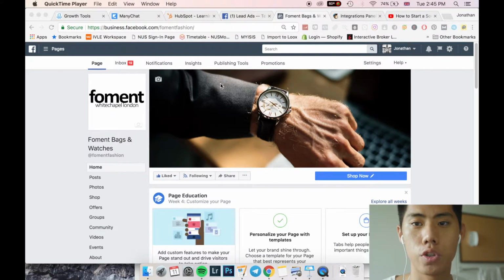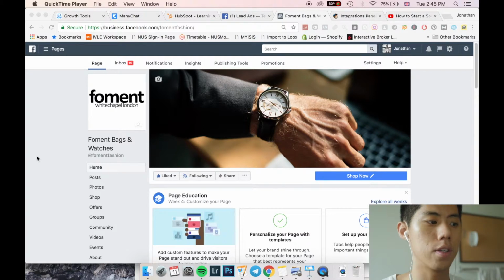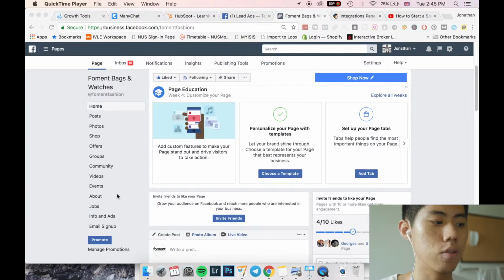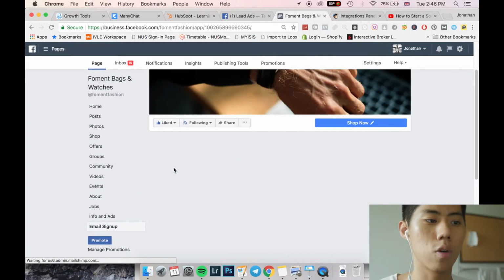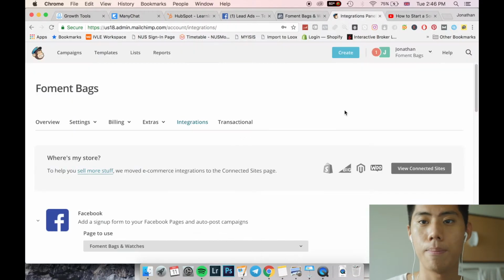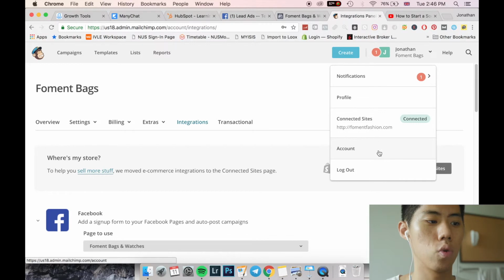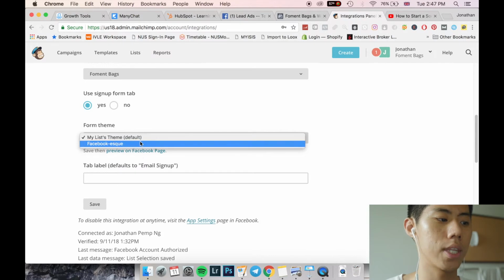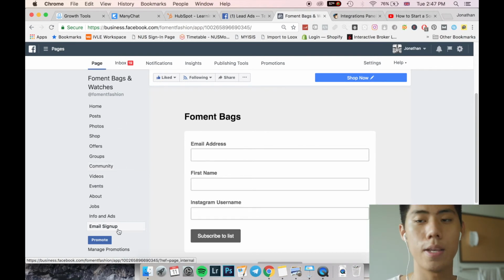How To Add Email Sign Up Tab To Your Facebook Page (Link To Email Marketing CRM)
In this video I show you how to add an email sign up tab to your facebook business page.

Hi There! I’m Jonathan, I’m a digital marketer based in Singapore, providing services such as:
•SEO/Content Marketing
 •Email marketing
 •Google PPC
 •Video/Photo Content Creation
 •Content marketing.
I am also a commercial photographer/videographer producing original content for brands.

I Take Photos And Post Stuff!